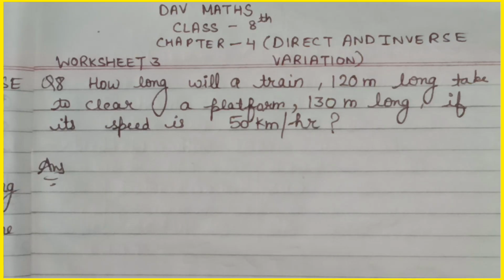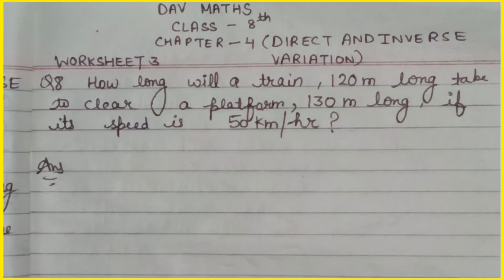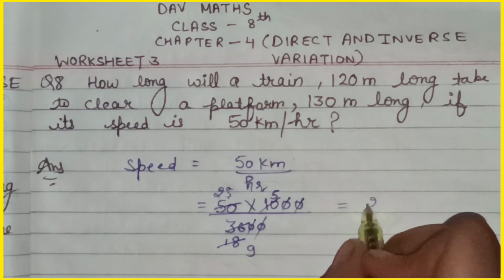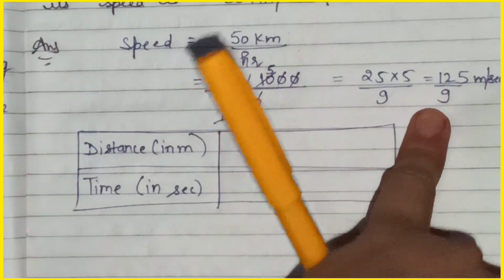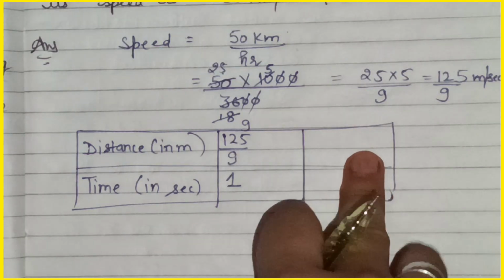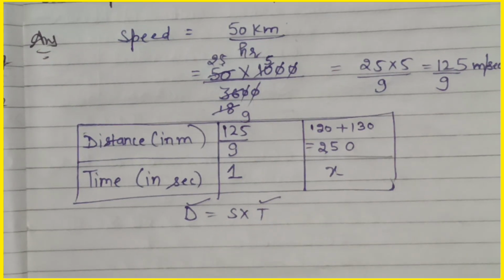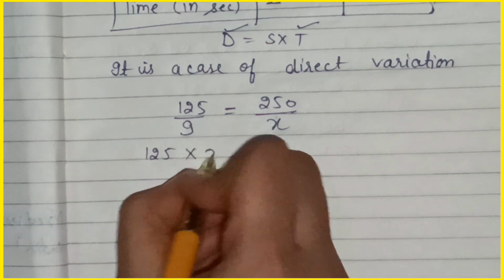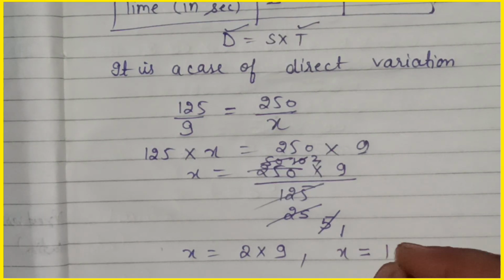Dav maths class 8th Chapter 4 DIRECT and inverse variation WORKSHEET 3 Q8